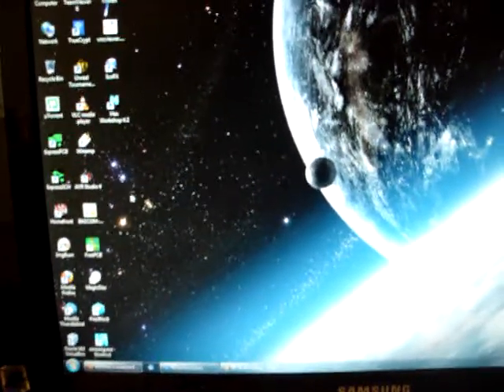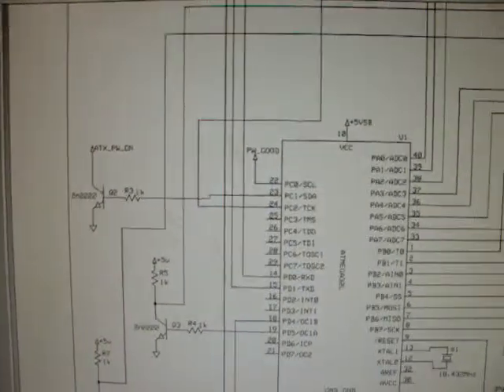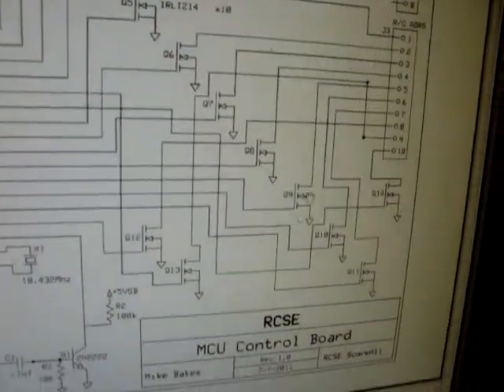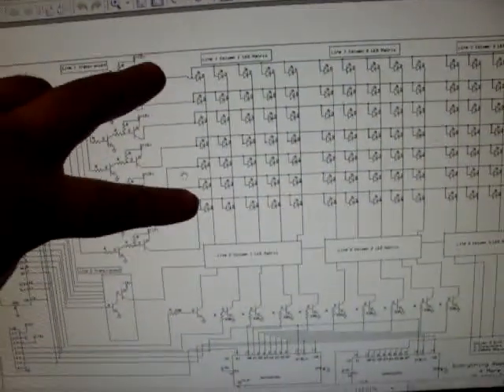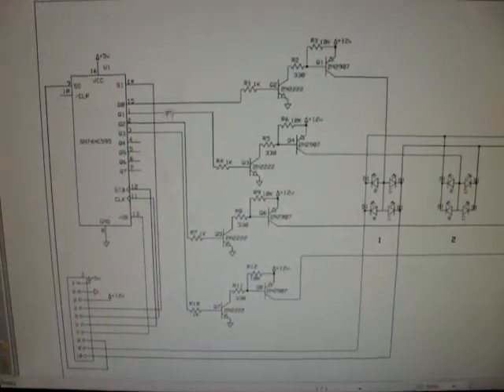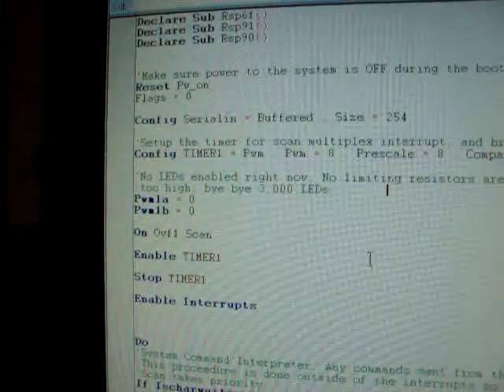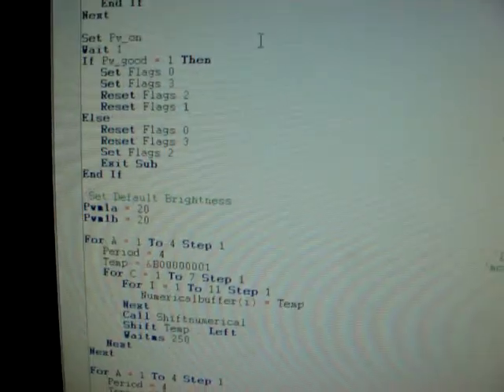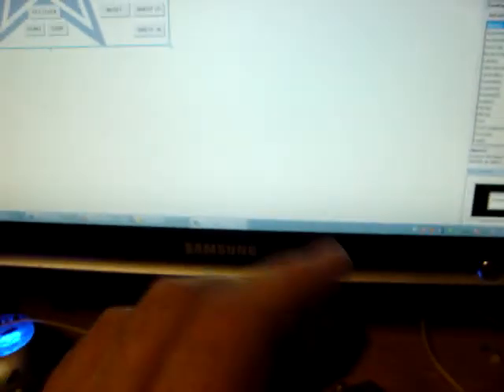Big job at work - DIY Football Scoreboard part 1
This is part 1 of a multipart series. Here i explain a big project that has come up at work, building/rebuilding a full size electronic outdoor scoreboard.